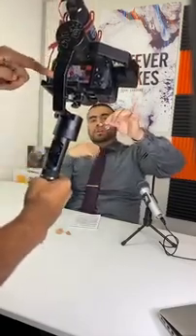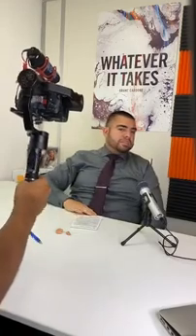Virtue Hearing Podcast Ep 18: Behind the ear style VS custom in the ear style Hearing Aids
Christopher Medina explains the differences between the custom styles and behind the ear style hearing aids.

The main difference between these two styles are:

The custom style is made custom to your ear molding.

Behind the ear style is more invisible, made out of a soft material, and doesn't require custom molding.

Virtue Hearing has a  buy one get one free on the Unitron Moxi All Pro Level Hearing aids Special valid until 12/30/19